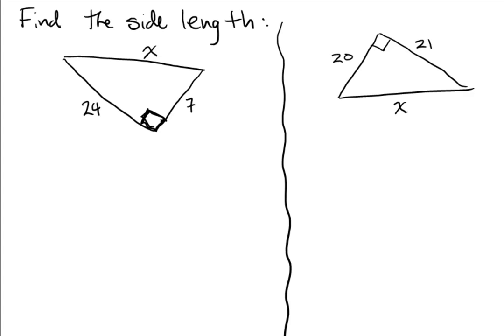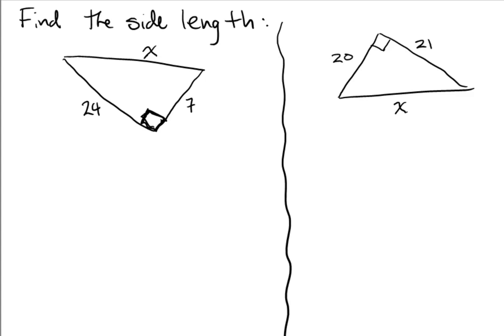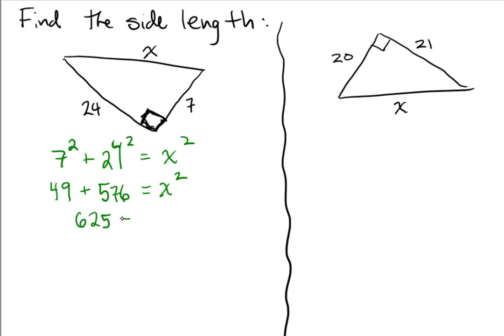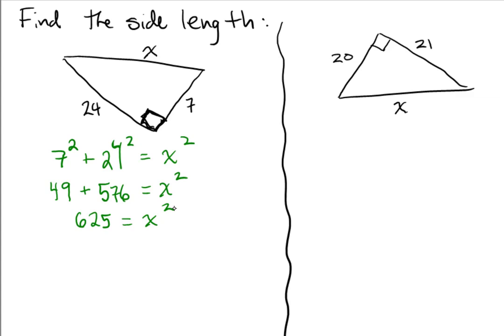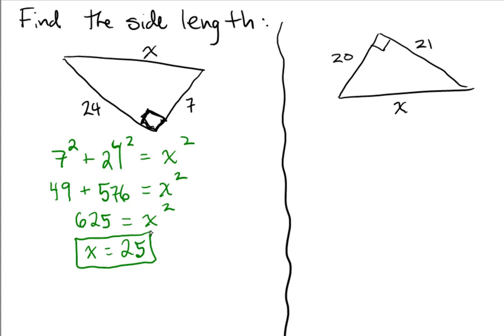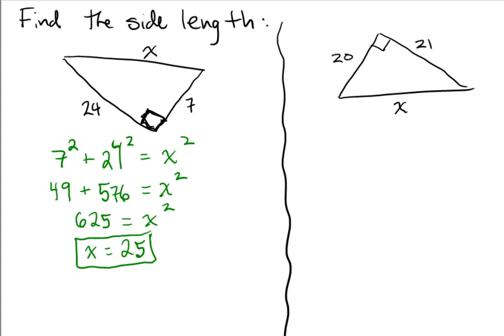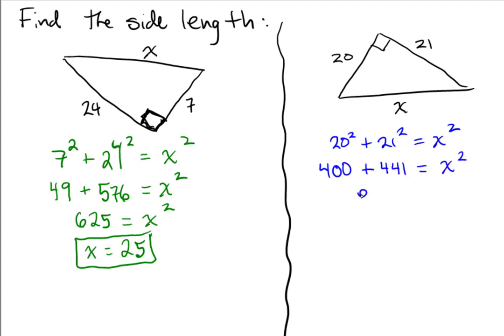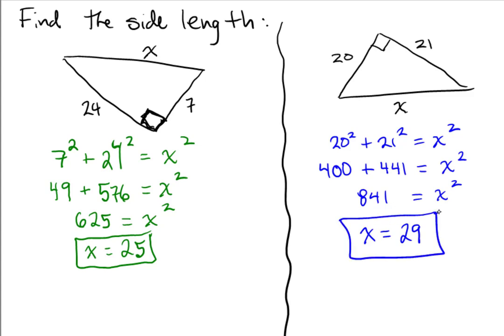Using the Pythagorean Theorem